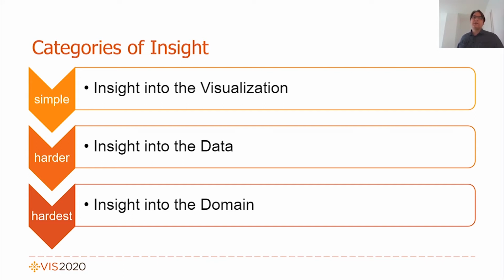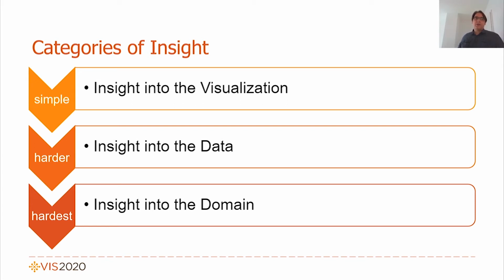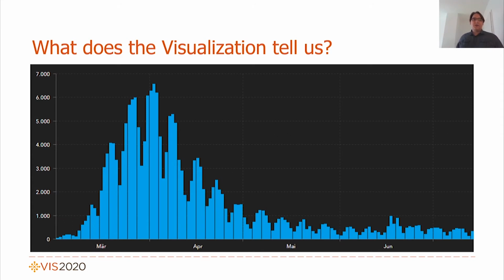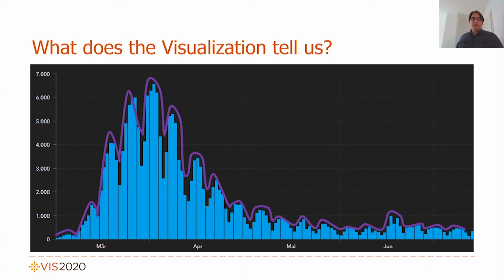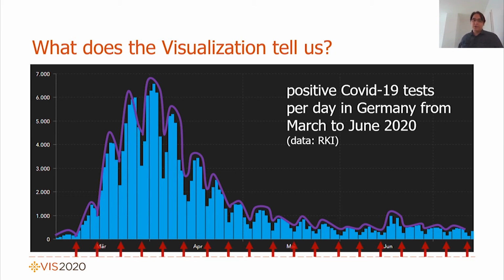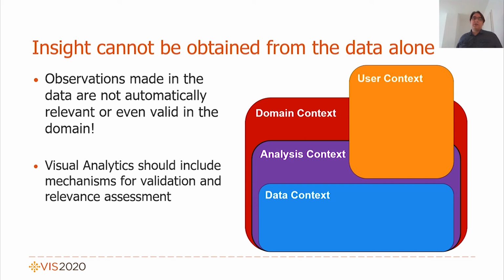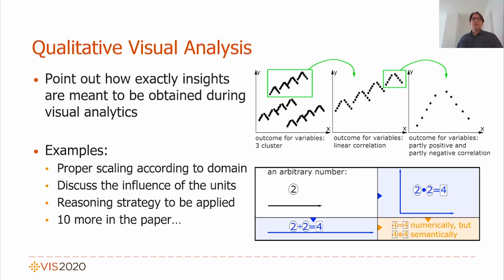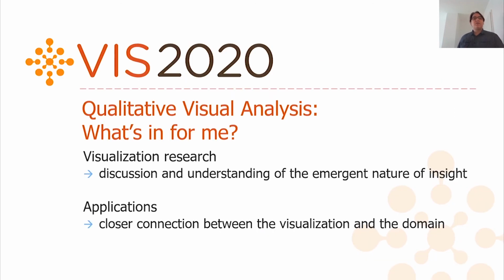Talk "Insights Beyound Numbers" our IEEE Visualization 2020 Publication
Talk "Insights Beyond Numbers" for our IEEE Visualizataion
(IEEE VAST, IEEE TVCG 2020) publication/article by:
Benjamin Karer, Hans Hagen, and Dirk J. Lehmann.

Benjamin was so friendly to speak the talk. Thanks Benjamin ;)

Your comments are welcome below.